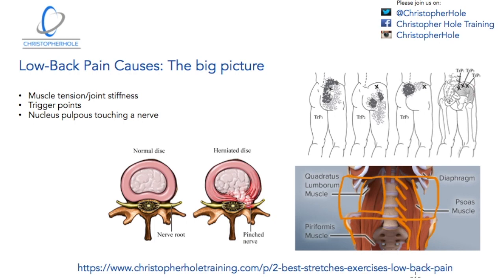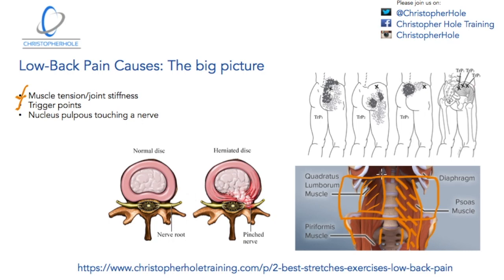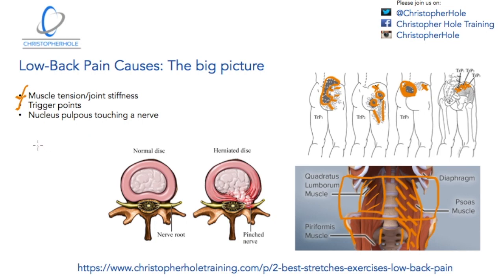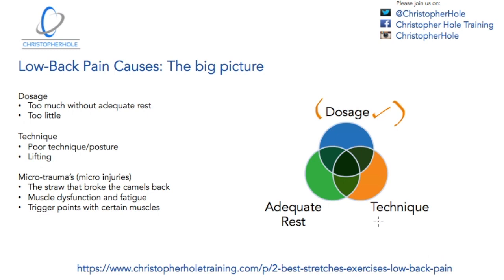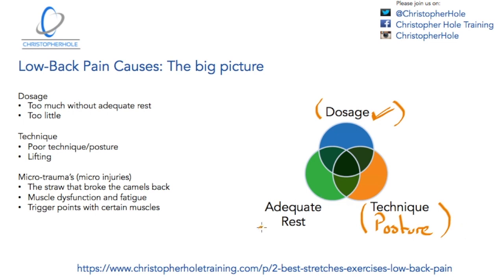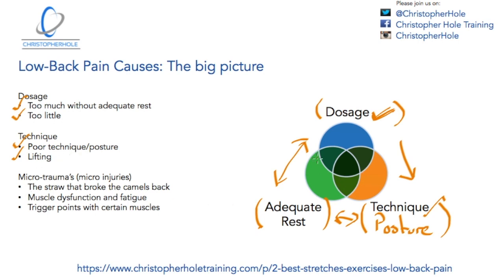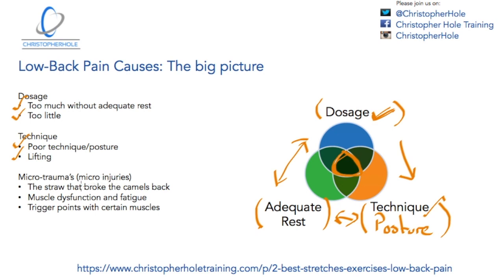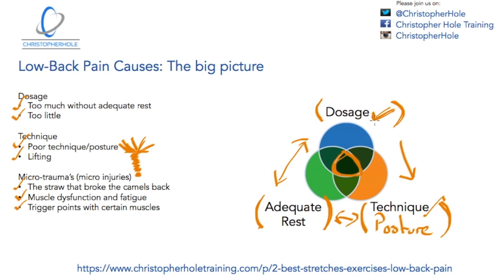Low Back Pain Causes: The big picture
Low back pain causes can be varied but there are patterns. In this tutorials you'll learn some of the patterns. You'll be able to recognise what is causing your low-back pain, helping you overcome it faster.

To accelerate your low-back pain rehab you can also download my free guide, The 2 Best Stretches and Exercise for Low-Back Pain. It includes a 14-day micro-workout and 2 follow up tutorials that help you get more from the stretches and exercises.